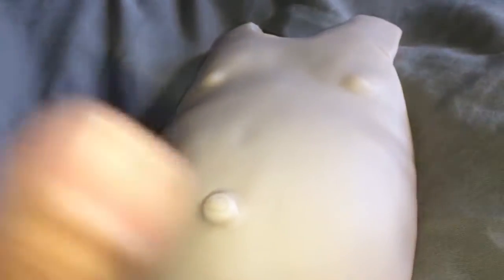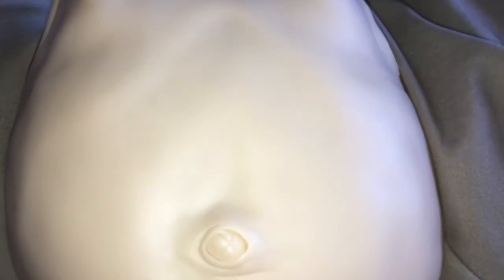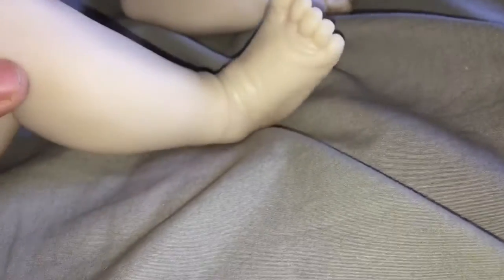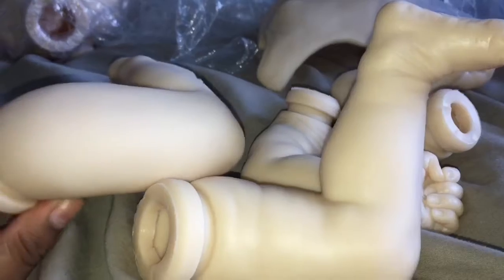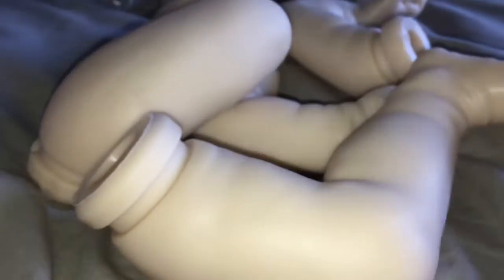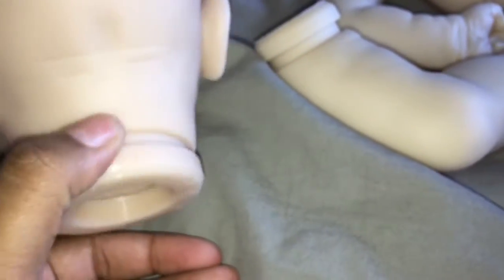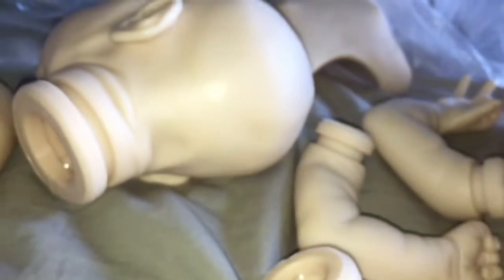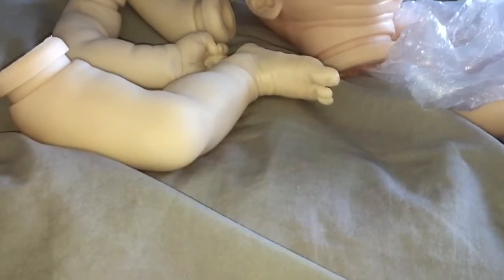Next kits in my collection!!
Go get your reborns and put your problems away
 Make sure your follow for many photos and updates!